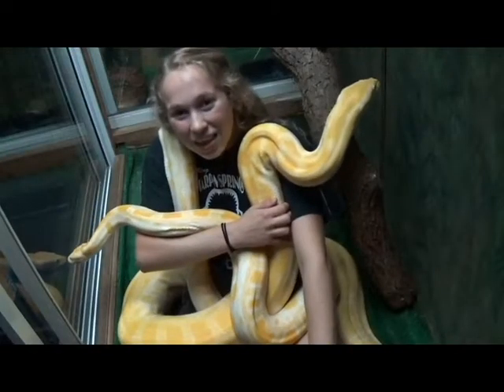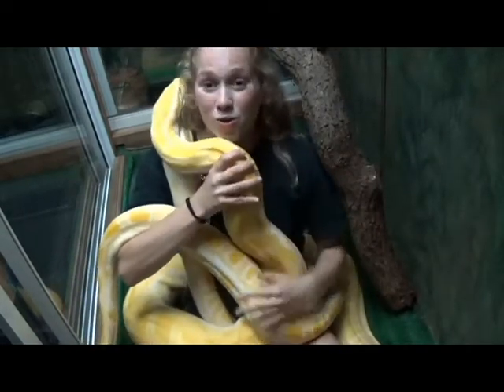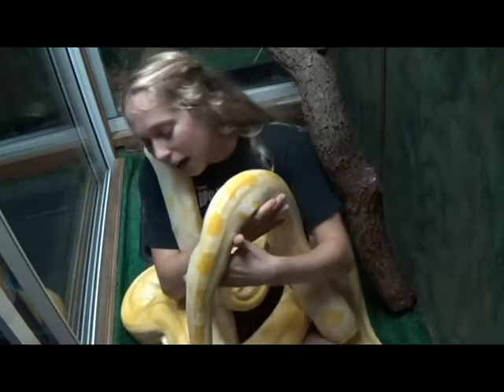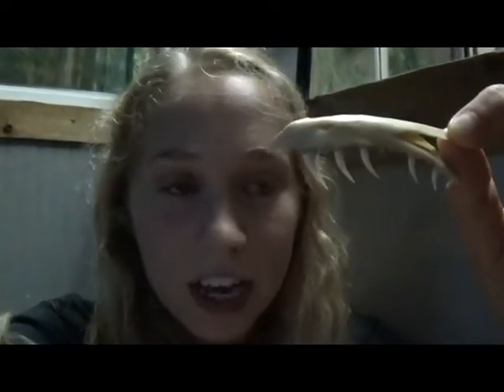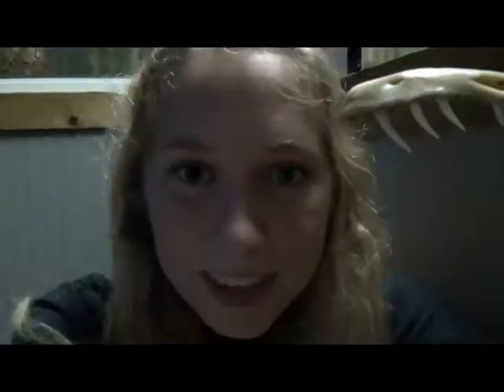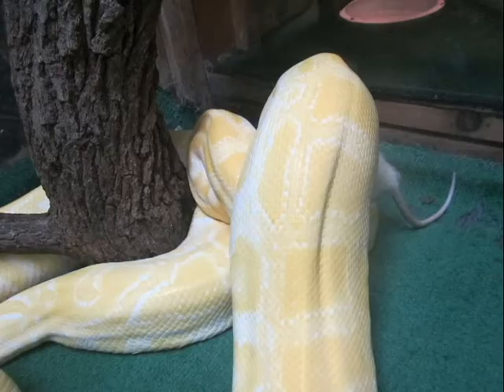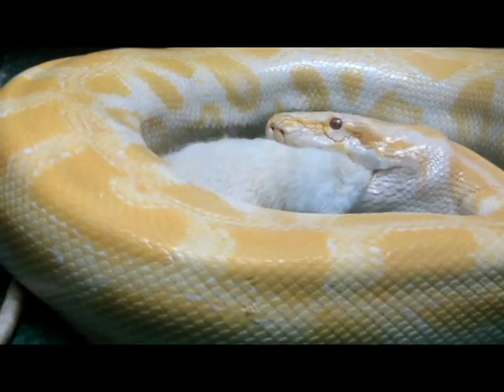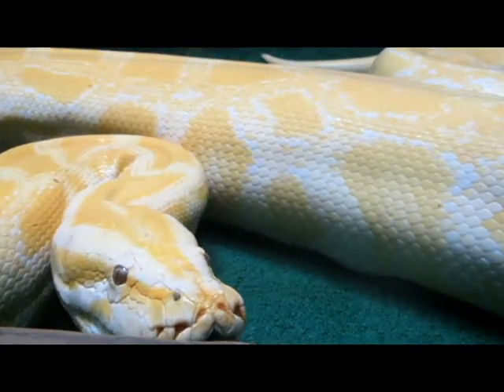TANGLED in Pythons!! (Paige's Animal Spotlight)